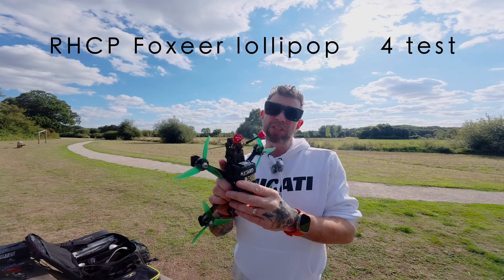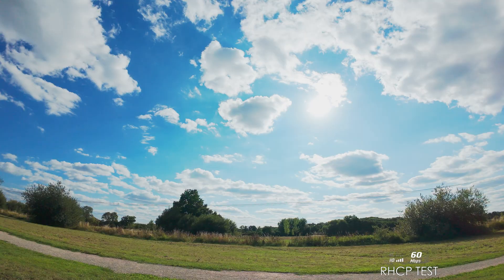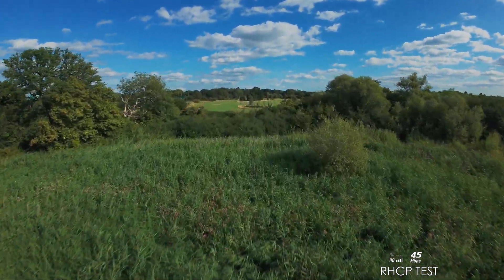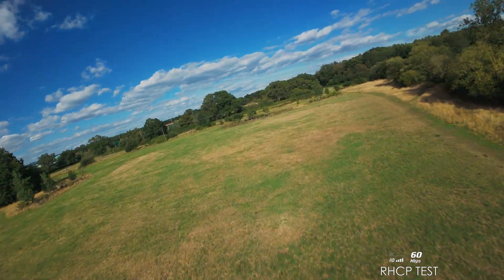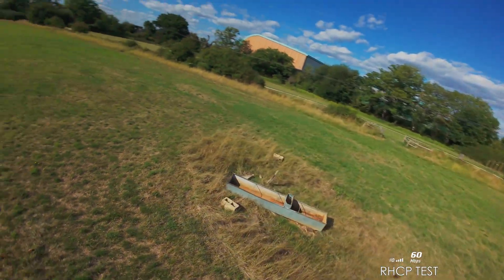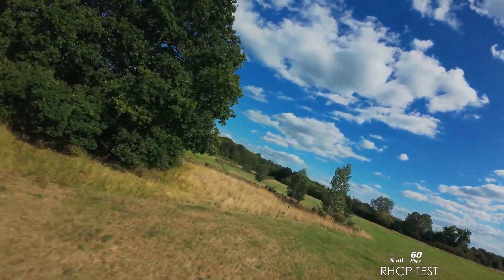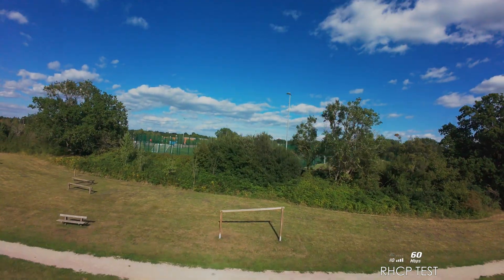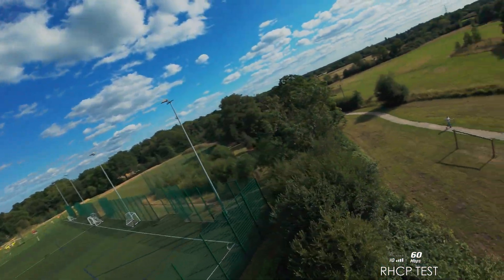DOES THIS ACTUALLY WORK ? RHCP antennas on the DJI 04 Air unit pro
RHCP Antennas on a DJI 04 air unit pro ? no really does this actually work ?
well in this video i show you if it does or does not work.
as you know ive been trying to get better DJI 04 air unit pro signal strength at one of my local flying spots,I've been trying various LHCP antennas as per the standard DJI ones that come with the 04 pro air unit.
most of my research says you should use LHCP antennas for DJI systems and RHCP for analog systems , but i wanted to try RHCP to see if they work and second if they do are they better , worse , or the no different , well if this is somthing you wanted to know then watch on and see what happens.
so for this test i used 60mm Foxeer lollipop 4 RHCP sma Antennas on the Geprc Vapor X5.

chapters :
00:00 introduction of todays mission
00:44 lets begin the test
02:05 mission complete
05:09 landing
05:20 Final Analsys

im always happy to test and feature new products on my channel 👍